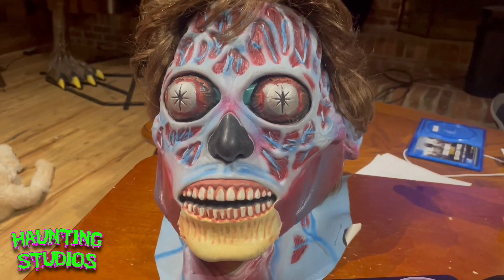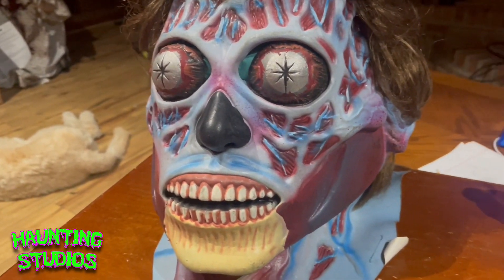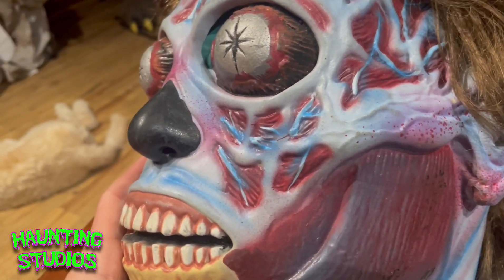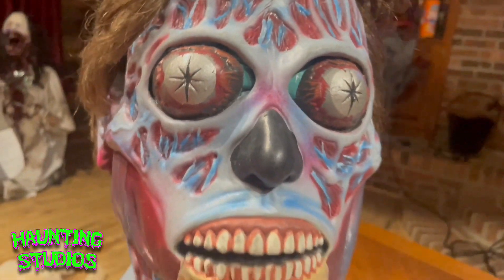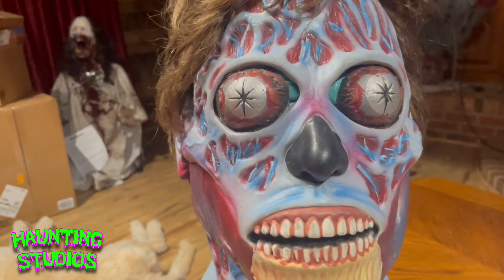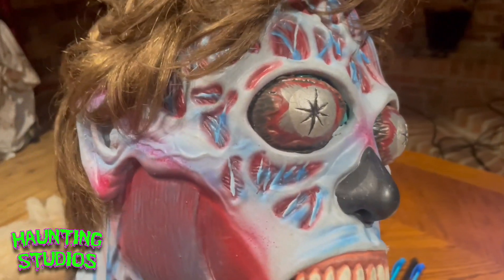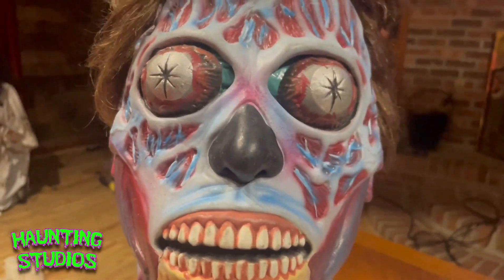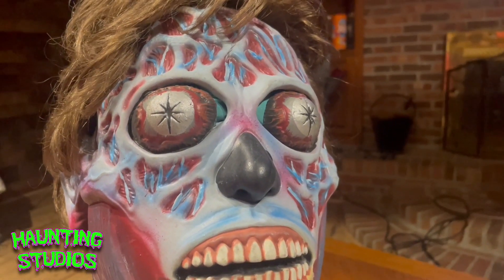THEY LIVE - Blue Alien Trick Or Treat Studios Mask Review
Got questions, have a buisness inquiry, or want to do a partnership?